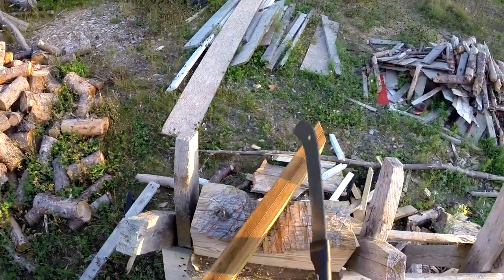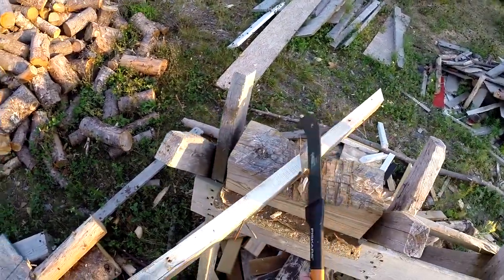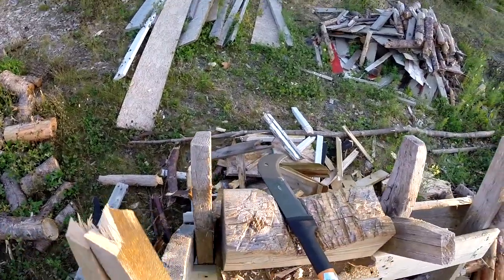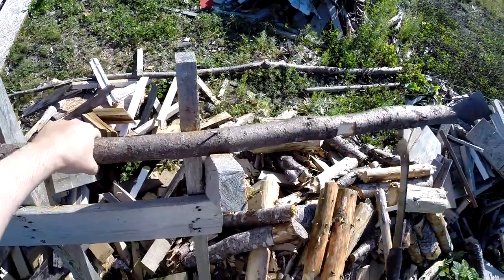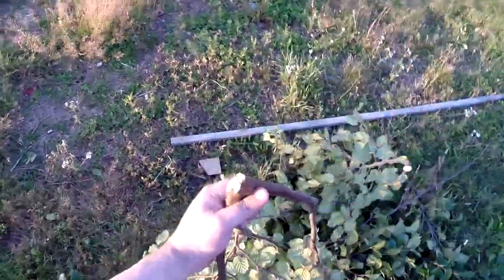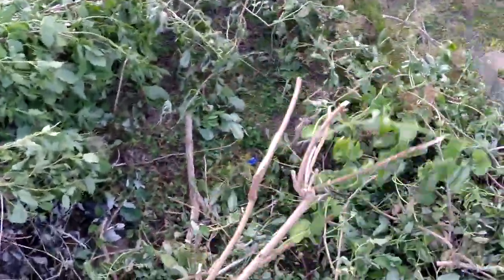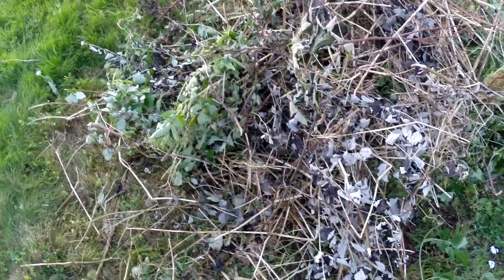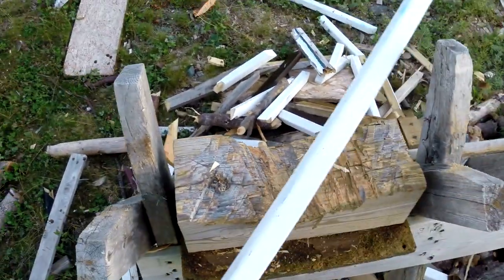BBF # 6 : Fiskar's Brush Axe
Fiskar's :

-blade is 0.11" thick, 2.25" wide
-weight is 490 grams
-edge is 0.020" thick, 22 degrees per side
-hollow primary grind, 0.3" inch wide
-bevel is approximately 10 degrees per side

This doesn't have the fluidity of knives like Joe Calton's knife in the last video or the raw power. However it is very efficient due to the thin blade stock and the high edge angle gives very high durability in hard contacts.

The main reason why it gets frequent use however is the long handle and hook which make the blade very versatile and capable in regards to moving brush/wood around similar to how a pickaroon is used in log work.